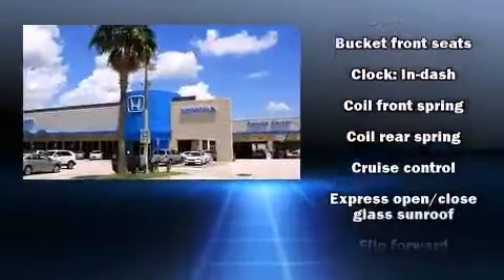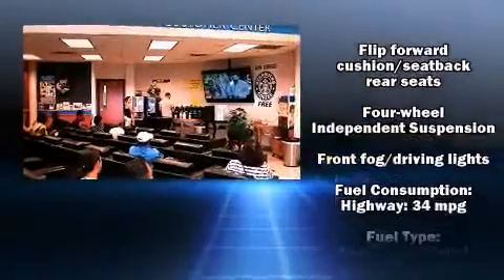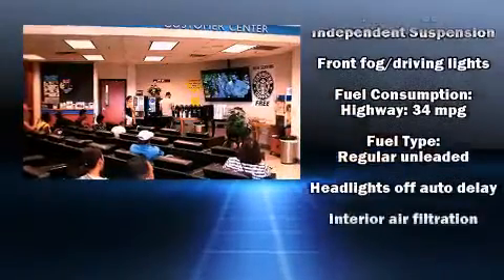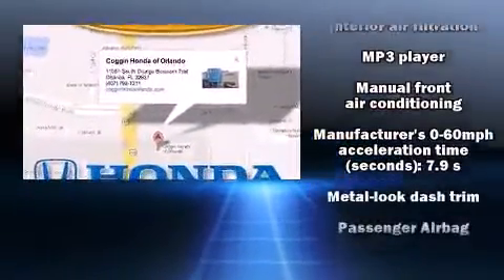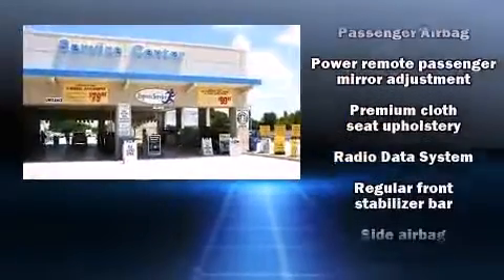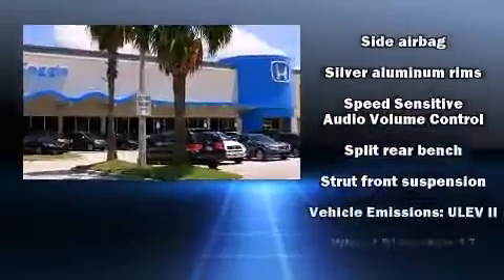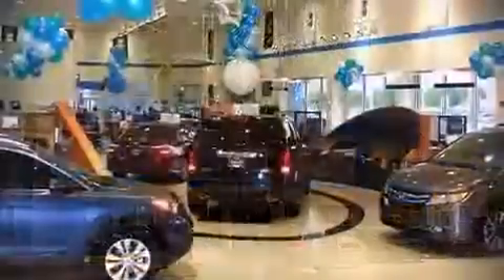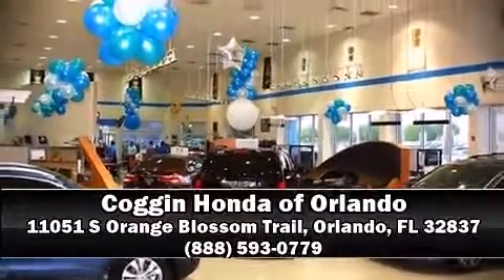2015 Honda CR-V EX in Orlando, FL 32837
11051 S Orange Blossom Trail

Take command of the road in the 2015 Honda CR-V. It features a front-wheel-drive platform, an automatic transmission, and a 2.4 liter 4 cylinder engine. Top features include heated front seats, delay-off headlights, air conditioning, power moon roof, power windows, remote keyless entry, cruise control, and 1-touch window functionality. Premium sound drives 6 speakers, providing you and your passengers a sensational audio experience. Honda also prioritized safety and security with features such as: head curtain airbags, front SIDE impact airbags, traction control, brake assist, a panic alarm, and 4 wheel disc brakes with ABS. Electronic stability control ensures solid grip atop the road surface, no matter how challenging the driving conditions. Our sales reps are extremely helpful & knowledgeable. We'd be happy to answer any questions that you may have.